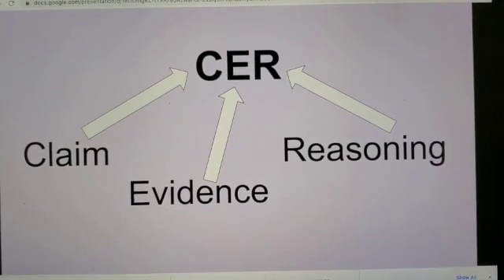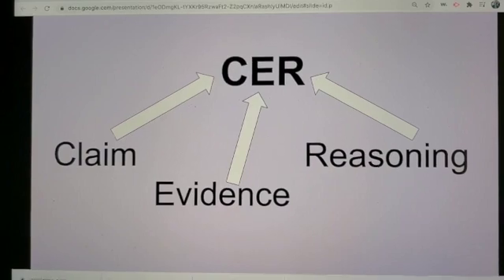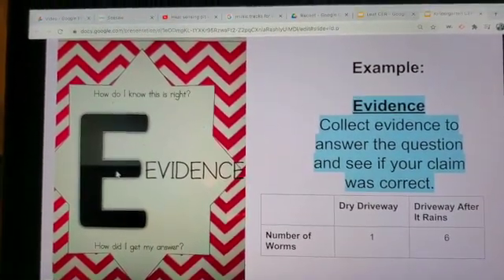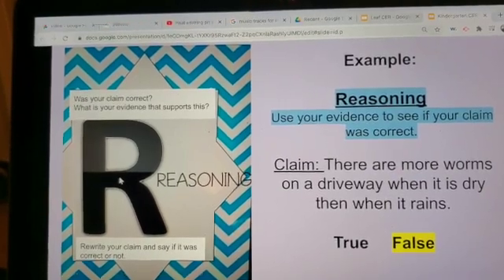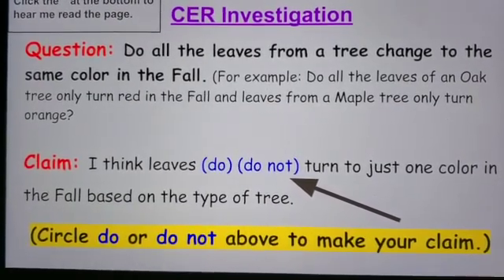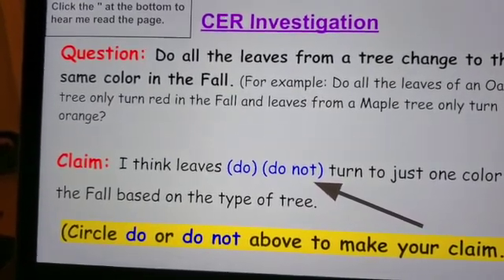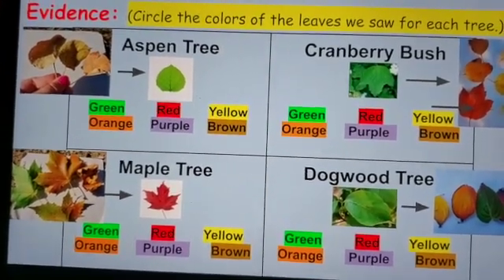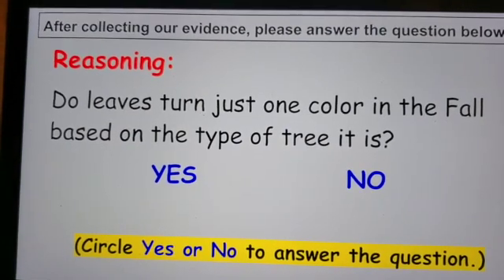Leaf CER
This video is about a CER investigation about Fall leaves.